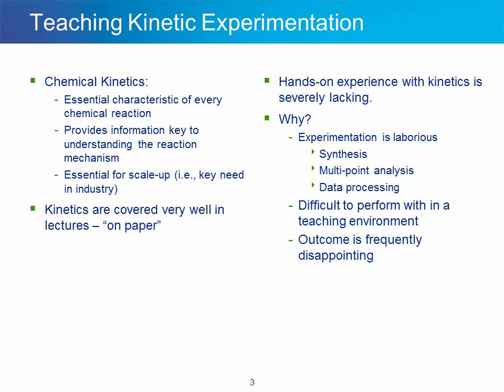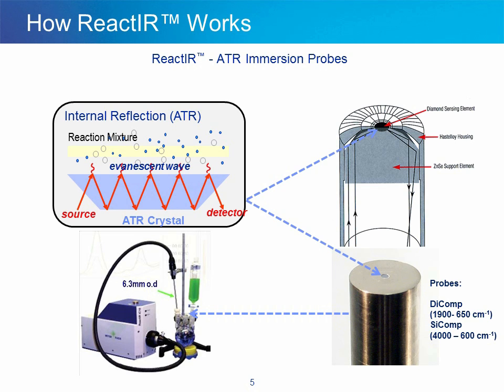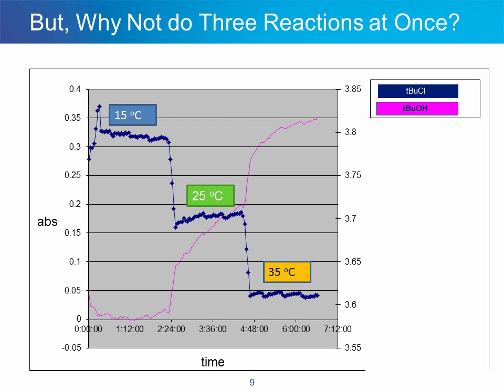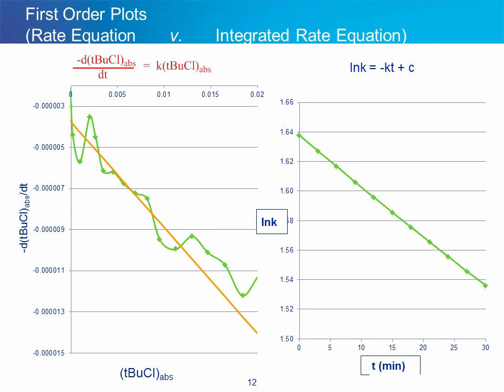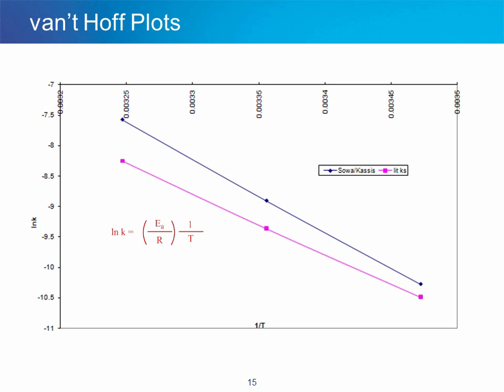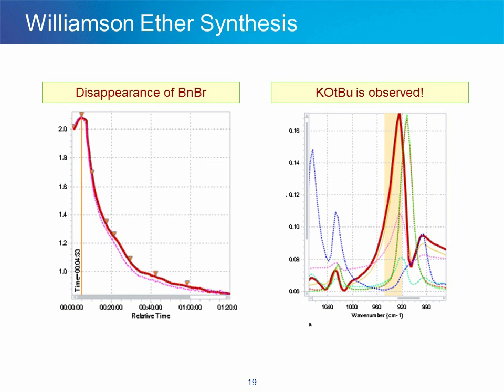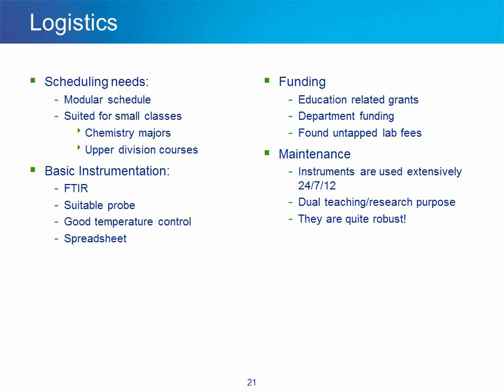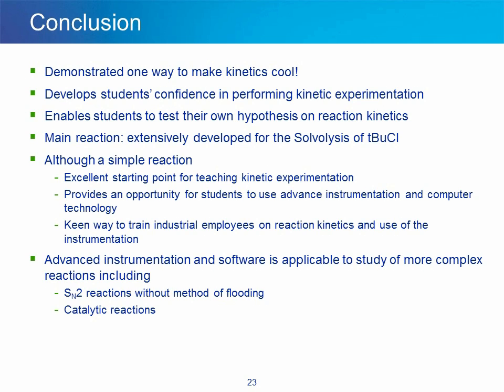Teaching Experimentation in Chemical Kinetics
Professor John Sowa of Seton Hall University discusses methods for teaching experimentation in chemical kinetics.  Prof Sowa describes how to understand chemical reaction kinetics in chemistry